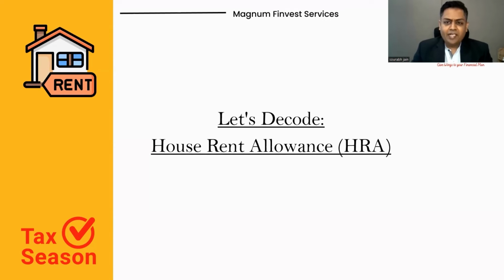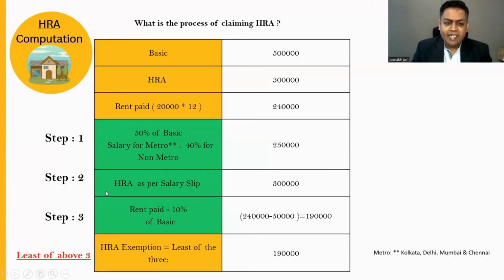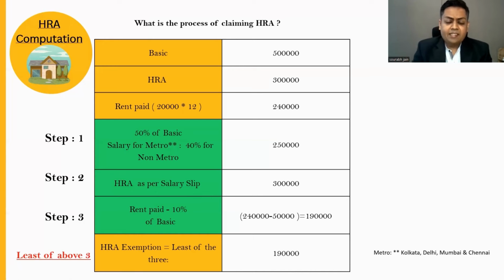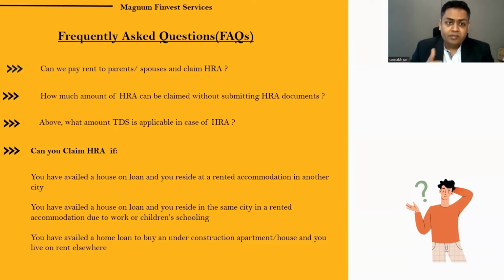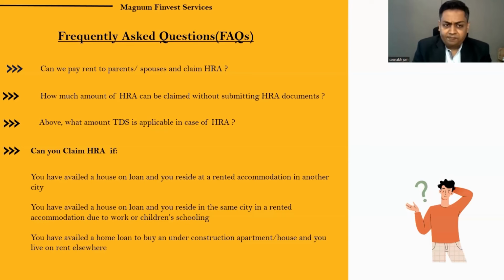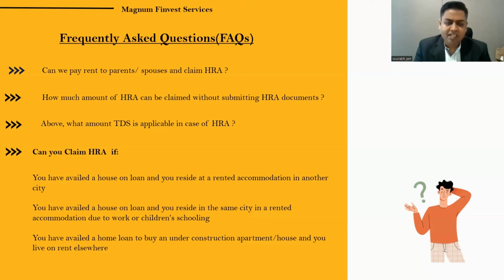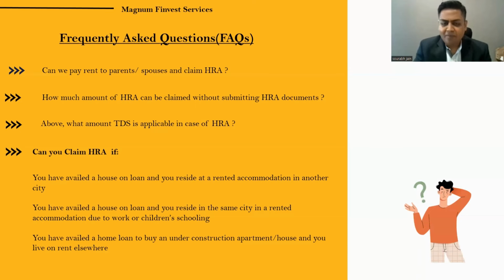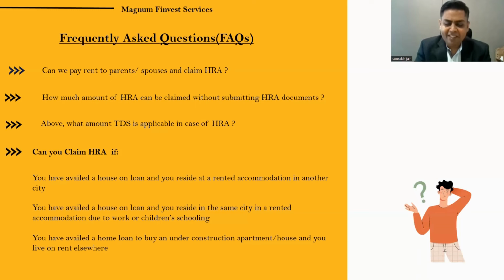House Rent Allowance (HRA) - Calculation and Tax Exemption Rules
Did you know that you can claim House Rent Allowance (HRA) on your taxes? This allowance can help to reduce your taxes and get tax benefits. In this video, we'll explain exactly what HRA is, HRA calculation and tax exemption rules, how to claim it and how it can help you to save on your taxes. FAQs are there that will answer most of your queries. So, watch this video till the end to learn more about this "Tax Saving Option".

Key Highlights
What are the HRA tax exemption rules?
How can salaried and non- salaried persons calculate their HRA (House Rent Allowance) deduction?
Documentation Process to claim HRA ?
How can you claim your tax rebate on HRA as well as Home Loan Principal & Interest?
Can you claim HRA deduction if you pay rent to your parents?
What are the tax saving tips for HRA?
How to save tax using House Rent Allowance (HRA)?

National Pension Scheme (NPS) is another great tax saving option. To know all about NPS browse the